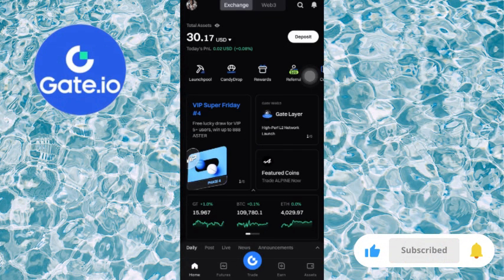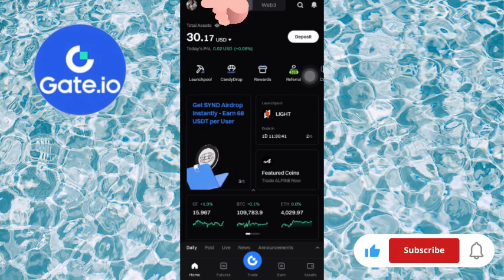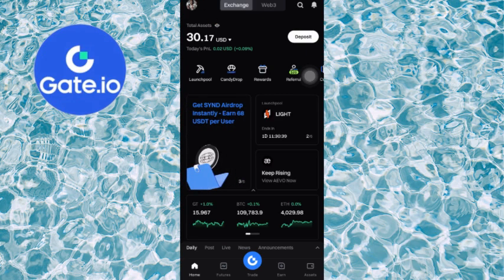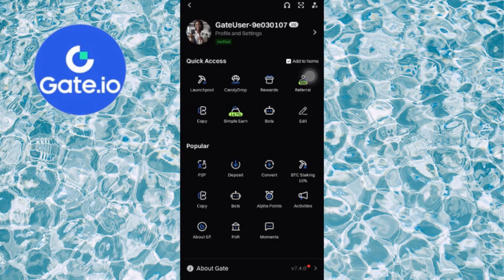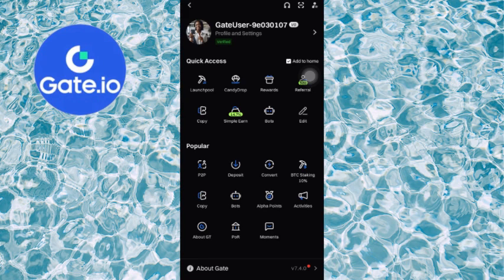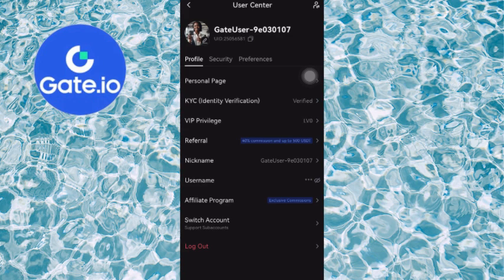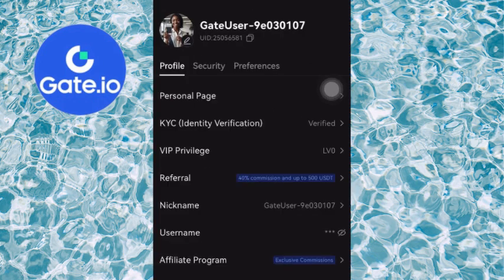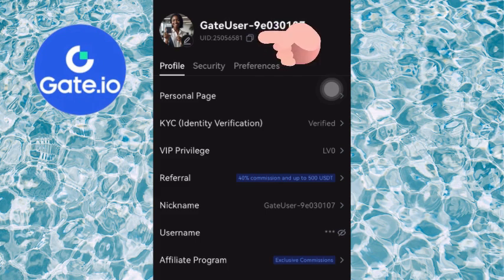How To Find And Copy Your GATE.IO UID | How To Get your GATE.IO UID | GATE.IO User Id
This video is about how to find and copy your GATE.IO User ID or GATE.IO UID. GATE.IO is a popular cryptocurrency derivatives exchange that requires users to provide their unique identifier, known as the GATE.IO UID, to access certain features, participate in promotions, or receive support. However, many users are unsure about how to locate and copy their GATE.IO UID, leading to frustration and delayed access to essential services. In this article, we will provide a step-by-step guide on how to find and copy your GATE.IO UID, ensuring you can seamlessly navigate the platform and take advantage of its offerings.

1. Log in to your GATE.IO account: Access your GATE.IO account through the website or mobile app.
2. Navigate to the Account Settings: Click on your profile picture or username, then select "Account Settings" from the dropdown menu.
3. Find the UID section: Scroll down to the "Account" or "Profile" section, where you'll find your GATE.IO UID displayed.
4. Copy the UID: Click on the copy icon next to your UID or manually select and copy the string of characters.
5. Verify your UID: Double-check that you've copied the correct UID, as it's essential for accurate identification.

Finding and copying your GATE.IO UID is a straightforward process that can be completed in a few simple steps. By following this guide, you'll be able to access exclusive features, participate in promotions, and receive support from GATE.IO. Remember to keep your UID secure and only share it with authorized personnel.